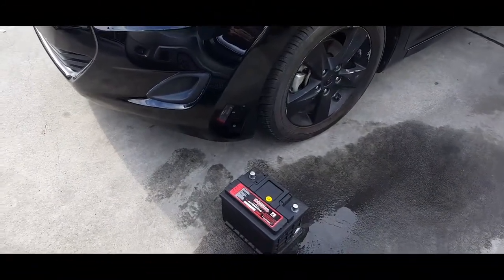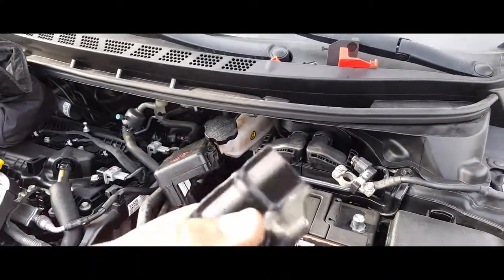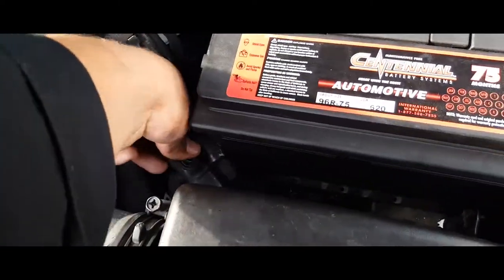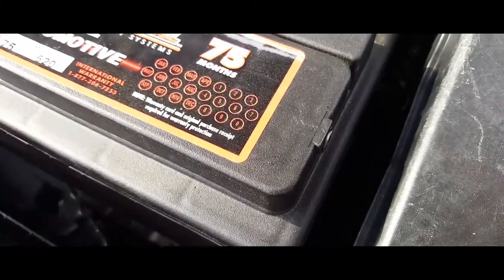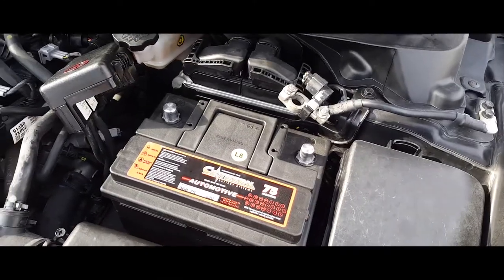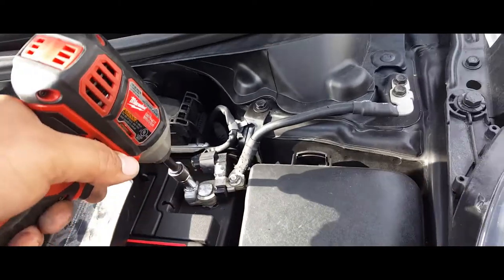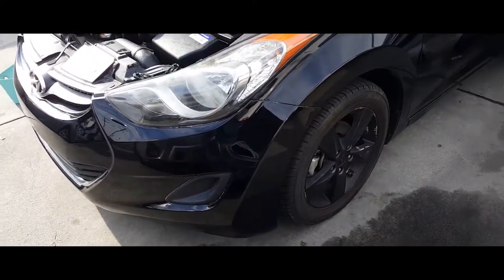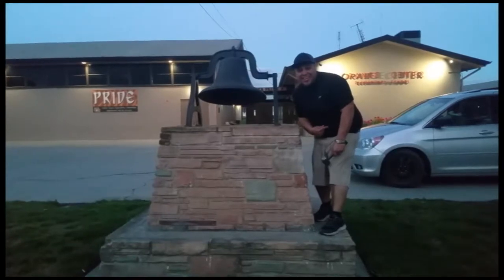How to: Install a Battery on a 2013 Hyundai Elantra